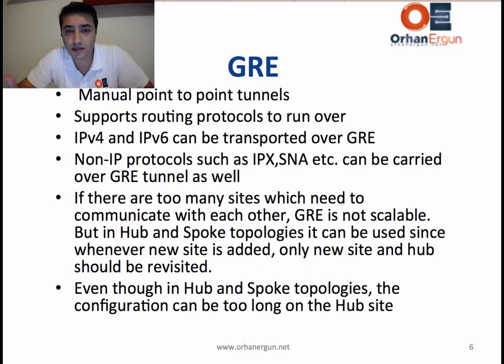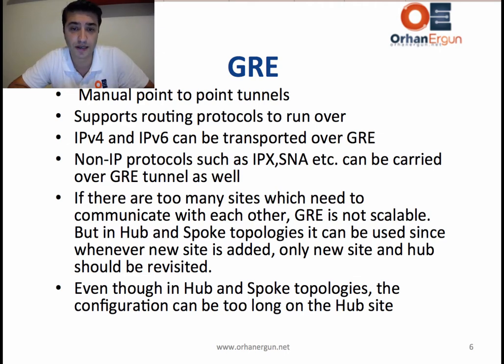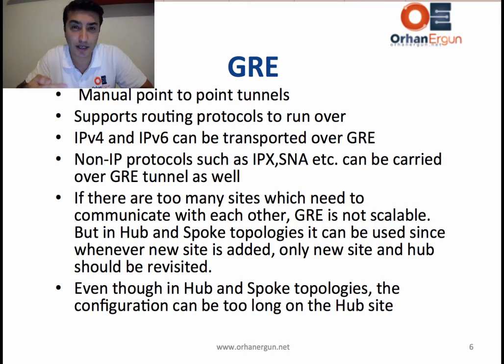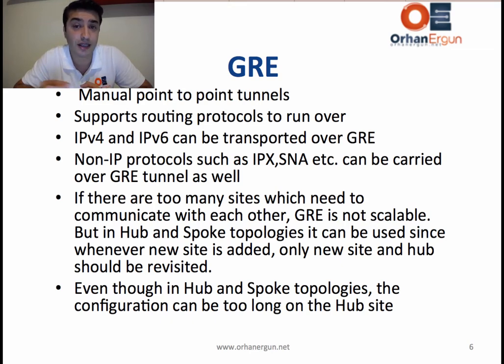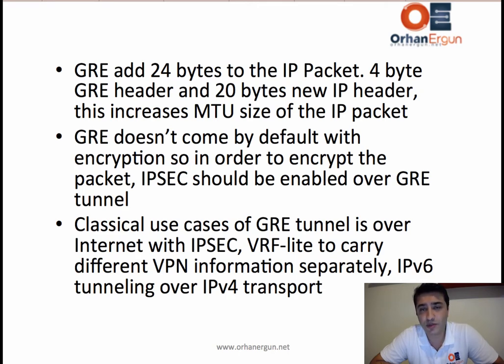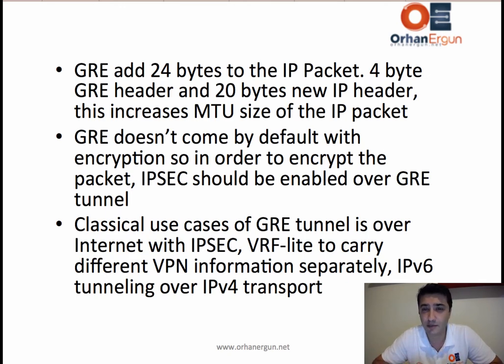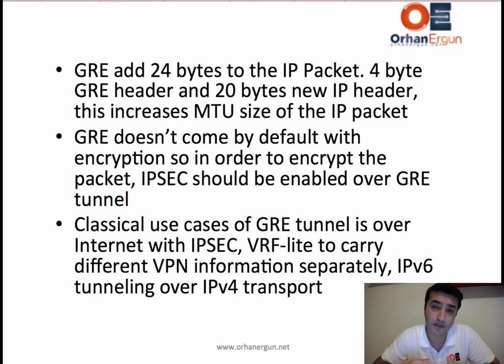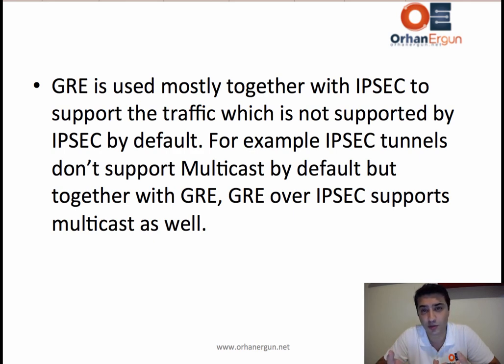GRE Tunnels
One of the most commonly used tunnelling/VPN mechanism is GRE Tunnels. GRE Tunnel video is the part of VPN Design Lesson of Self Paced CCDE Course

// Menu //
00:00 - GRE Tunnnels
1:36- Why GRE Tunnnels is Most Commonly Using Tunnel
3:05- GRE Explanation
1:55 - CCDE In Depth Book

// Orhan's Social //